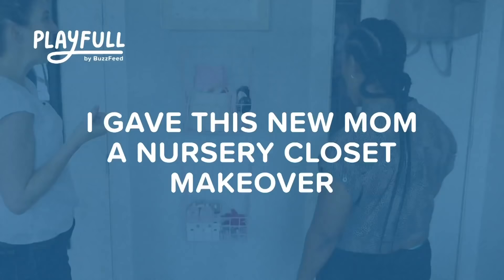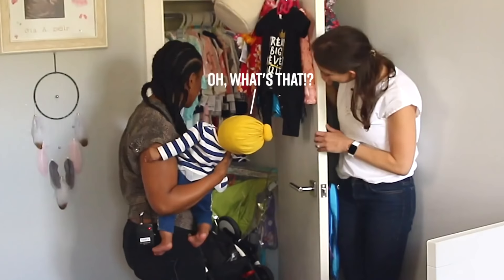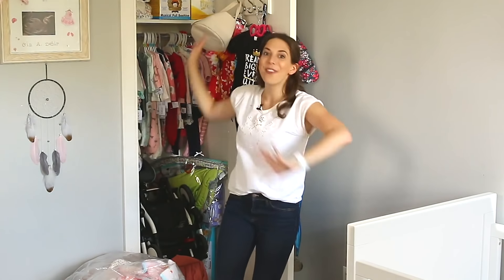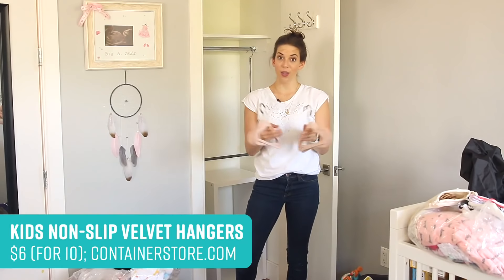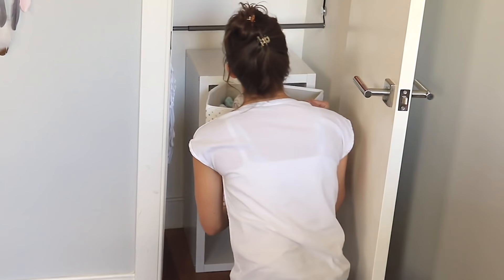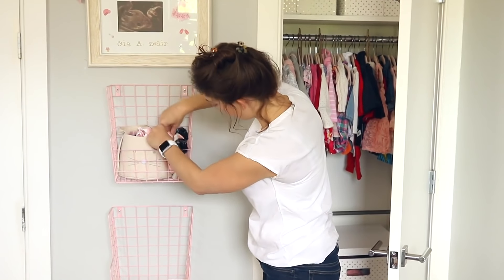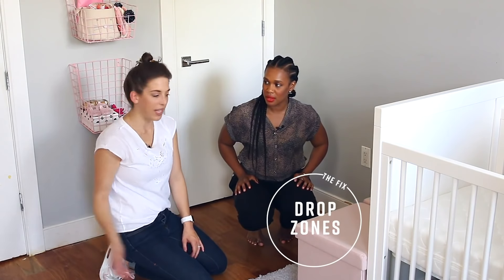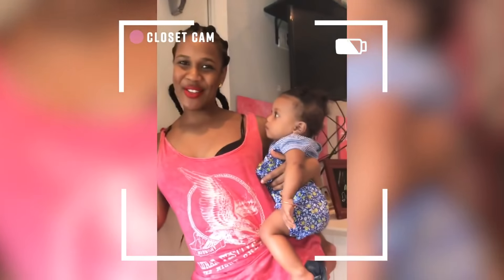DIY Baby Nursery Makeover | Minimal-ish Mama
Organizational enthusiast Erin gives new mom Dana a dream nursery closet makeover!

We found these items interesting and thought you might too! Just so you know, we ordered the products online through the merchant websites.

Calling all parents who need a laugh break, hacks and advice you’ll actually use, and the viral stories you’ll hear about at the school drop-off. From kids dressing up their dads to reviewing maternity clothes, consider Playfull your go-to playdate friends! We’re all in this together.

TODAY brings you the latest headlines and expert tips on money, health and parenting. We wake up every morning to give you and your family all you need to start your day. If it matters to you, it matters to us. We are in the people business.